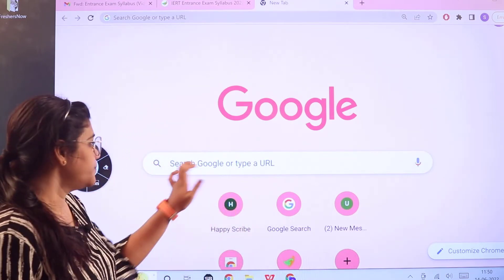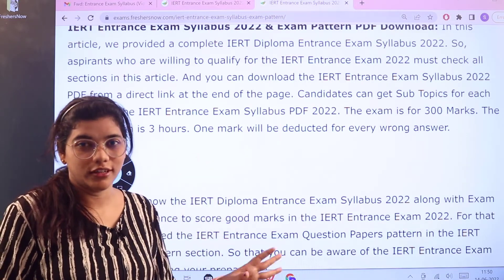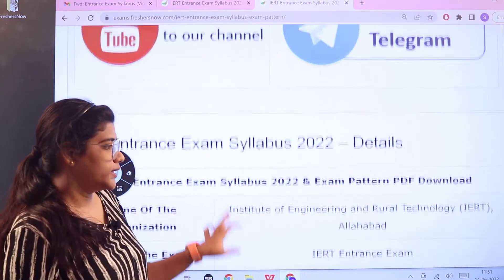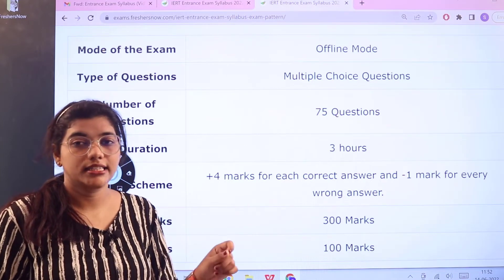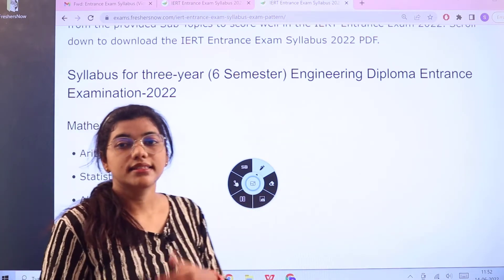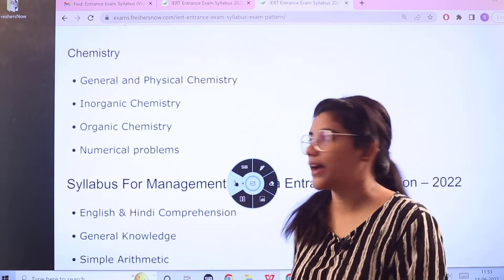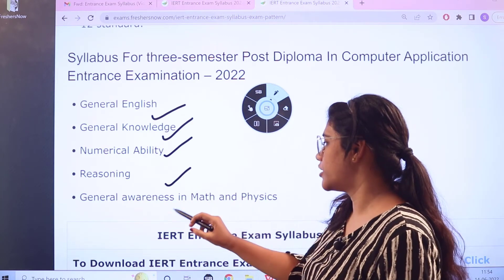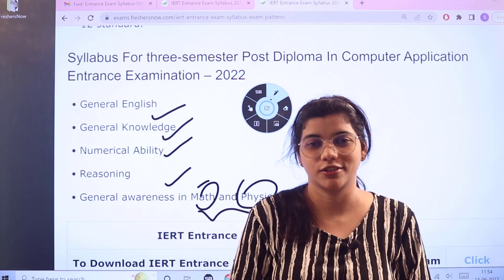IERT Entrance Exam Syllabus & Exam Pattern 2022-2023 | Diploma in Engineering, Management, Computers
IERT Entrance Exam Syllabus & Exam Pattern 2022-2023 | Diploma in Engineering, Management, Computers (Mathematics, Physics, Chemistry, Aptitude, Reasoning, GK, English, GK / General Awareness